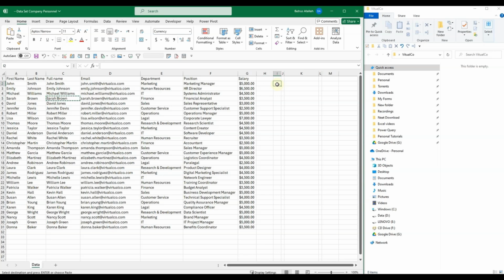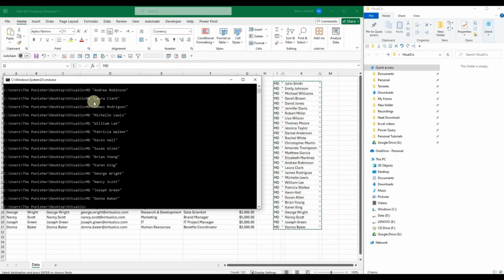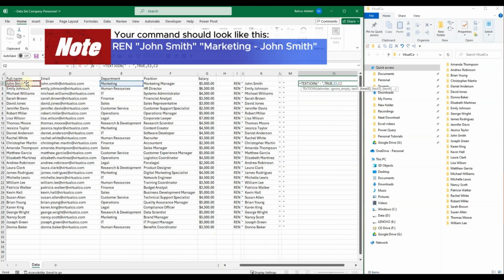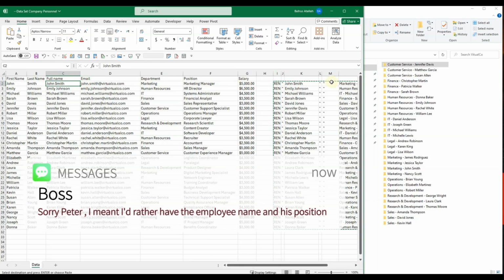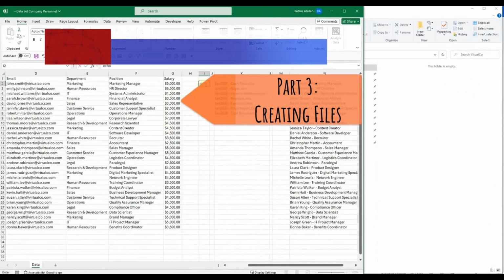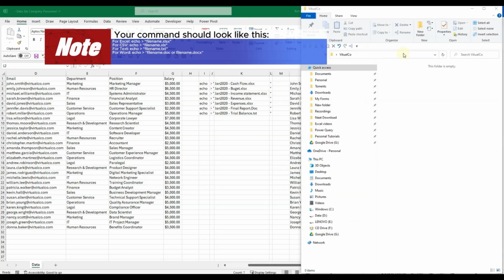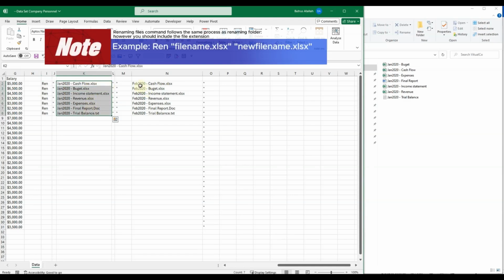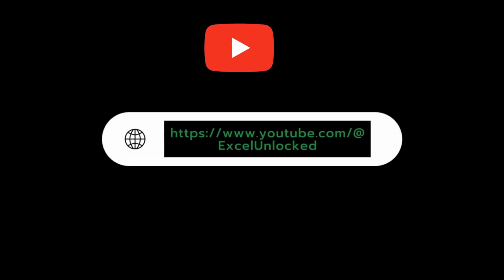How to Create Multiple Folders at once in Seconds using CMD & Excel / Blink and You'll Miss It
Revolutionize your file management with this lightning-fast CMD and Excel hack! Learn how to create hundreds of folders in seconds, rename them effortlessly, and even generate multiple file types with just a few keystrokes. Perfect for students, professionals, and anyone looking to supercharge their organizational skills. This video covers:

1- Rapid folder creation using CMD and Excel
2- Quick and easy folder renaming technique
3- Bonus hack: Creating Excel, Word, and text files instantly

Save hours of manual work and impress your colleagues with these powerful Windows tricks. Whether you're a beginner or a seasoned pro, these time-saving techniques will change the way you manage your files forever. Don't miss out on these game-changing productivity hacks!"

0:00 Intro
0:10 Part1: Creating Folders
1:04 The CMD Hack for Creating Folders
1:24 Part 2: Renaming Folders
1:50 MS Excel Function (TextJoin)
2:08 The CMD Hack for Renaming Folders
2:37 Renaming a "Renamed Folder"
3:30 Part 3: Creating Files
3:55 The CMD Hack for Creating Files
4:21 Renaming Files
4:34 Additional Tip: Copying file names into Excel
4:44 Outro